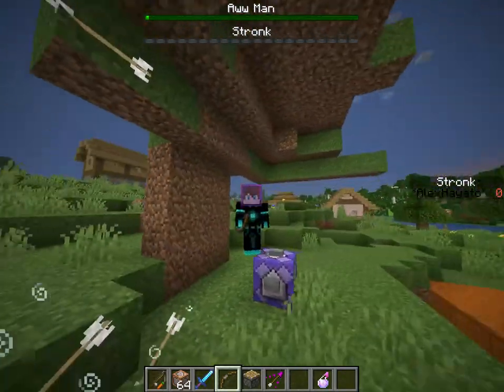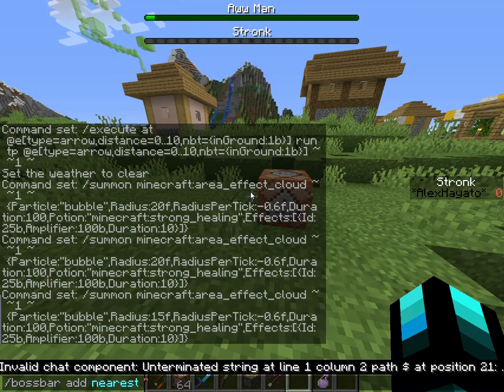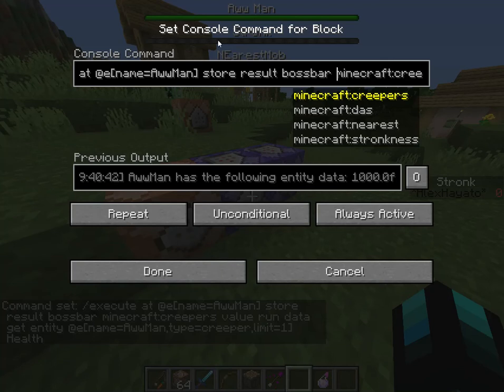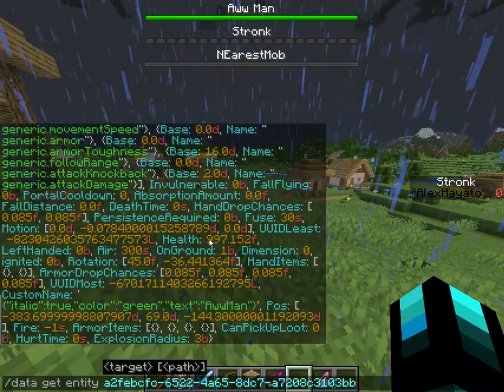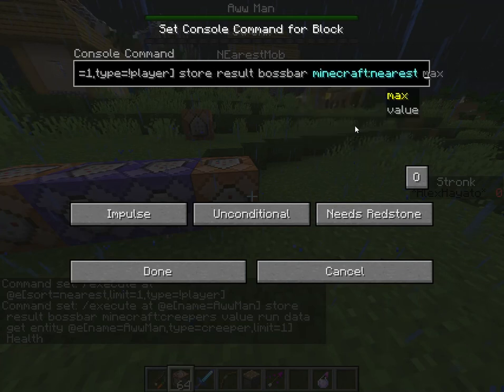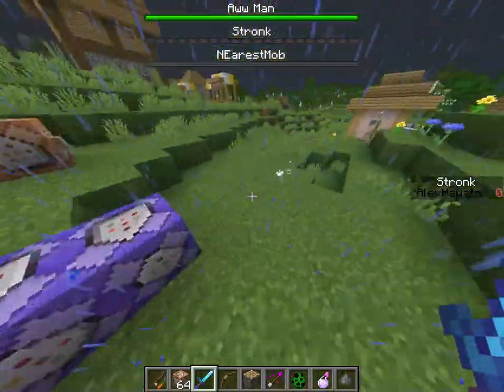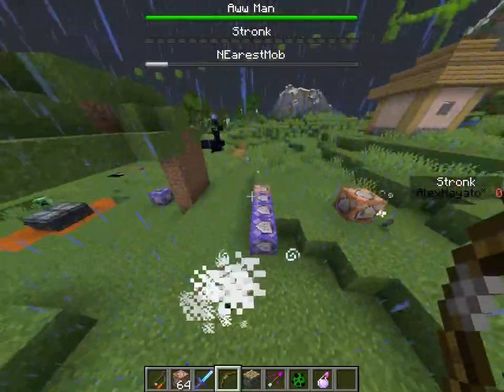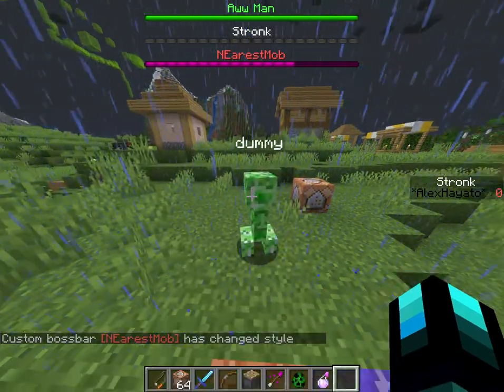How to create health bossbars in Minecraft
Yee I show u how to create health bossbars with commands